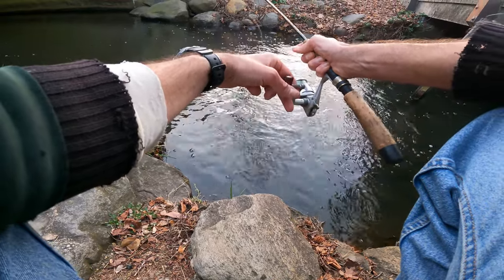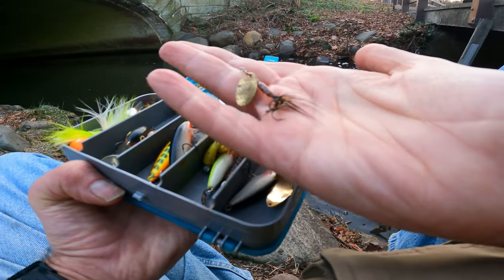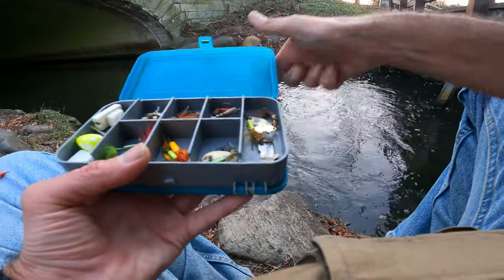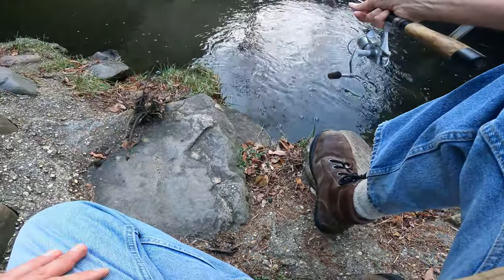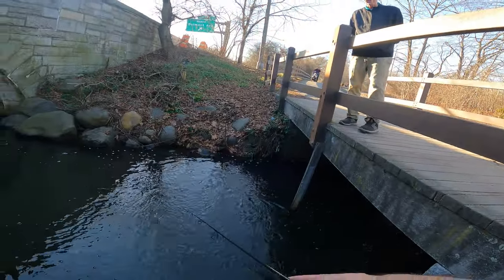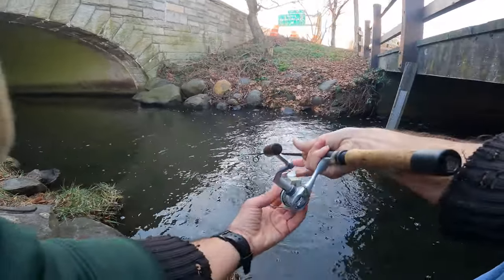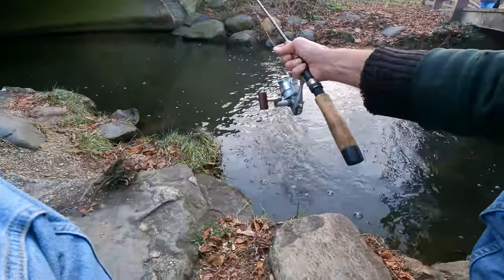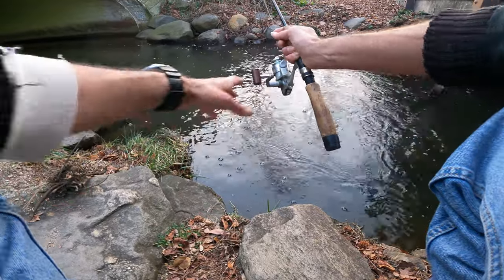Fishing for Long Island's Native Brook Trout - True Wild Brookies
Fishing for Long Island's Native Brook Trout - True Wild Brookies.  The still water is covered in ice to some degree.  Thought on the mind, moving water the way to go.  I never know what to expect when I go fishing.  I like that.  Sometimes.  This time.  I came across a beautiful patch of true, wild, natural, native Long Island brookies.  On top of that the brook trout were active today.  What a treat after a long cold draw in the weather.  It made sense as people were as active as the fish.  I had fun working through a slew of lures catching a few brook trout.  Most certain by the size these brook trouts they were truly wild.  Something to wild I like.  Something to Long Island Brook Trout I like more.